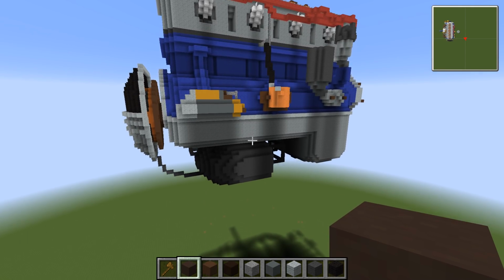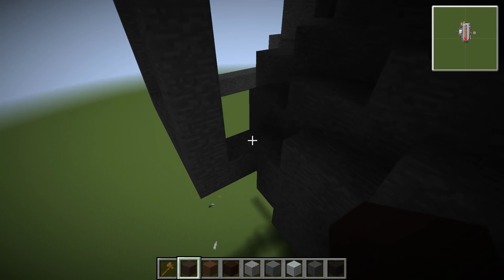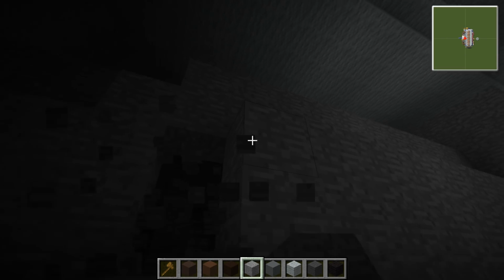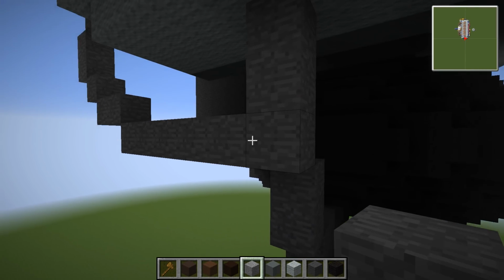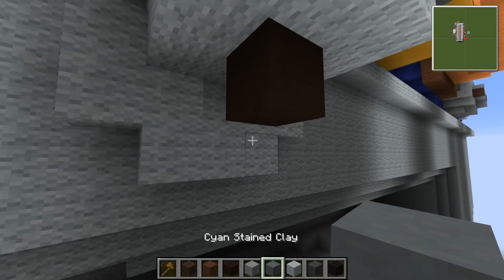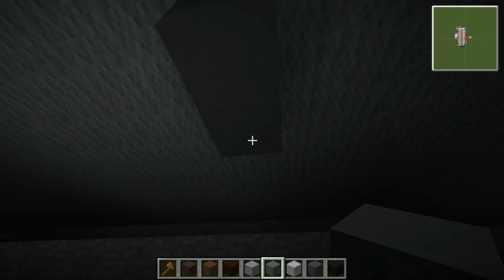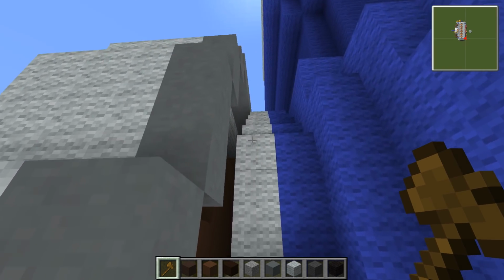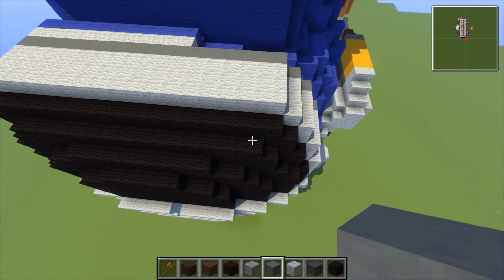How To Build An Engine :: E12 :: Gearbox Shape :: Z One N Only